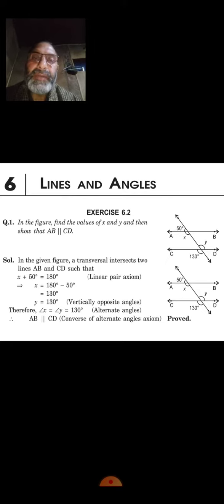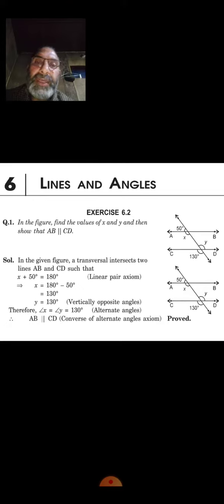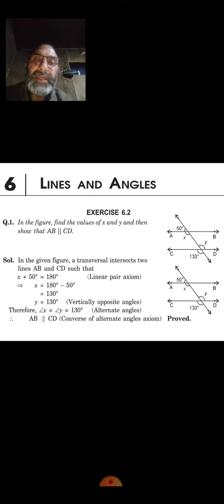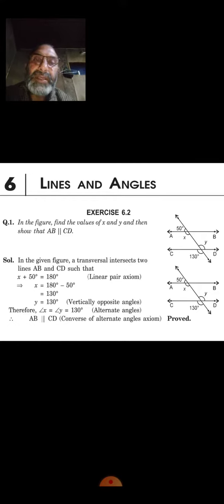Math 9th exercise 6.2 Q.no.1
Mushtaq Ahmad Bhat TR HS Lachampora